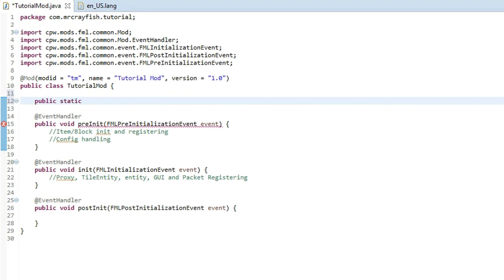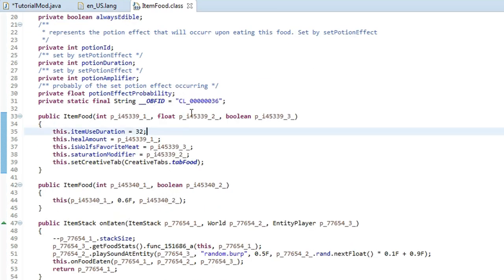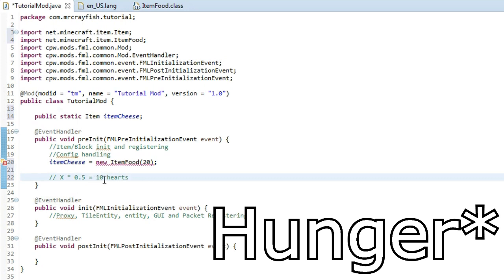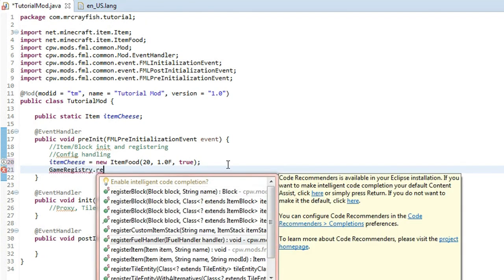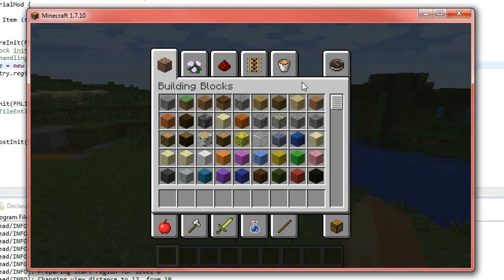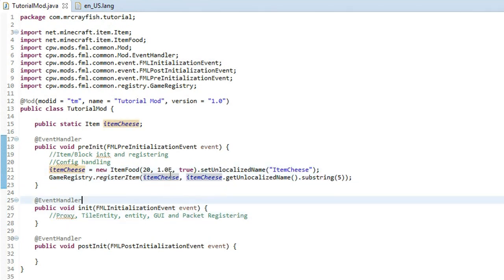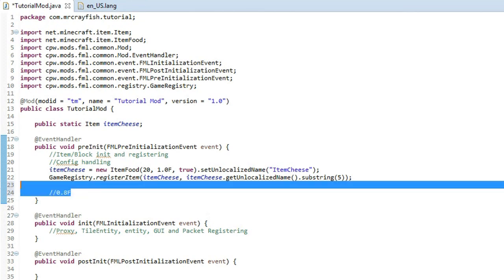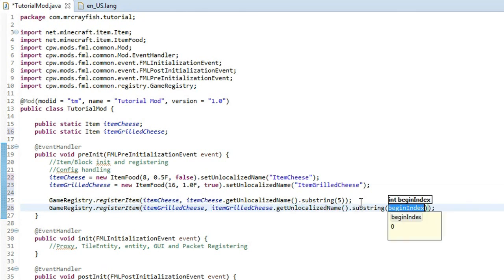Minecraft 1.7: Modding Tutorial - Episode 6 - Food!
Hey guys, today we start a highly requested series and this is modding tutorials. In this episode today, I teach you how to code in food to the game.